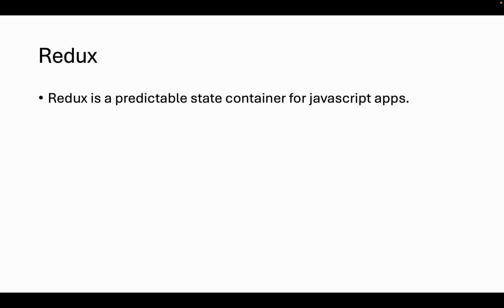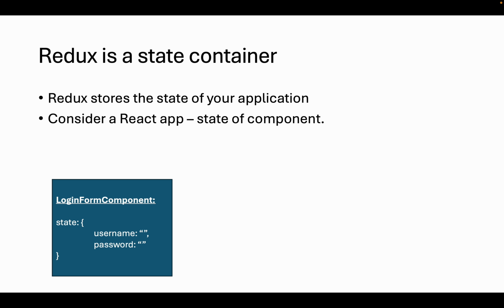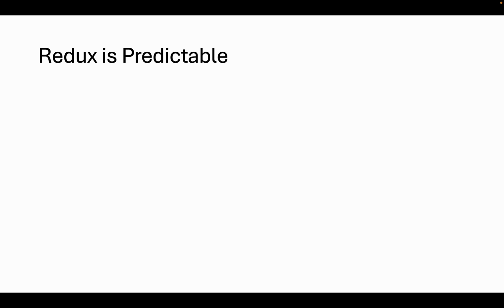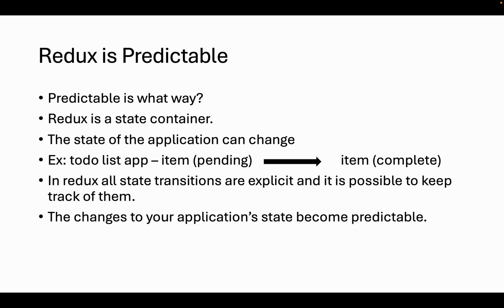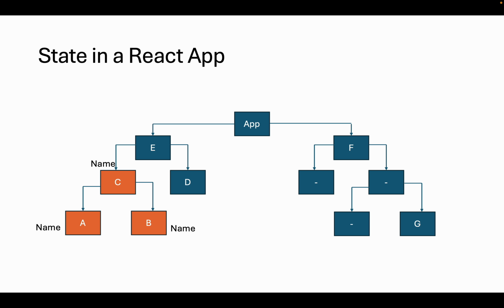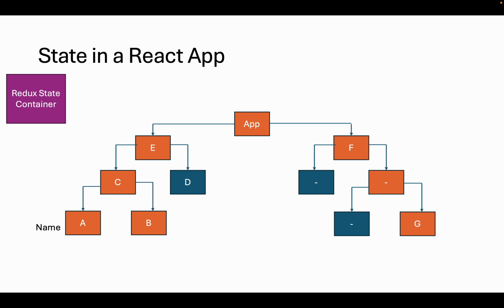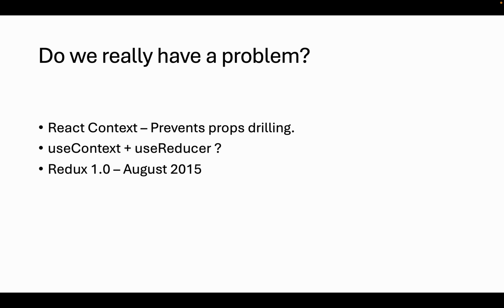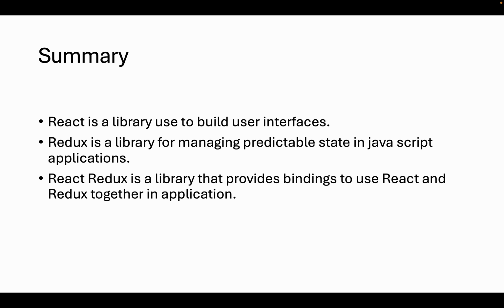React Redux Tutorial 01 | Introduction to React & Redux | A Beginner's Guide to Building Web Apps 🚀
In this video, we’re diving into the basics of React and Redux, two powerful tools for building dynamic and efficient web applications. Whether you're new to web development or just curious about these technologies, this tutorial will set you on the right path.

🔍 What You'll Learn:

Introduction to React: Get to know React’s core concepts like components, JSX, and state management. We’ll cover the basics of how React helps in creating interactive UIs.
Getting Started with Redux: Understand Redux, the state management library that works seamlessly with React. Learn about actions, reducers, and the Redux store.
Connecting React and Redux: See how React and Redux work together to manage state in your applications efficiently.
Basic Example: Watch as we build a simple application to demonstrate the fundamentals of using React with Redux.

👍 If you enjoyed this video:

Comment 💬 below with any questions, feedback, or topics you’d like us to cover in future videos!

0:00 Introduction
2:01 Redux is for Java Script Applications
2:54 Redux is a State Container
4:53 Redux is Predictable
7:48 Example
12:36 React Redux
13:09 Summary